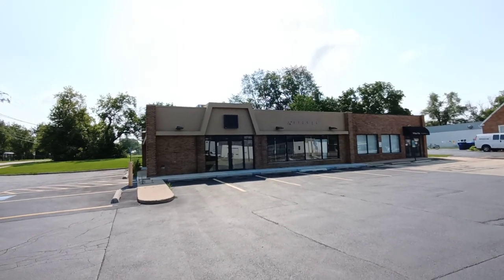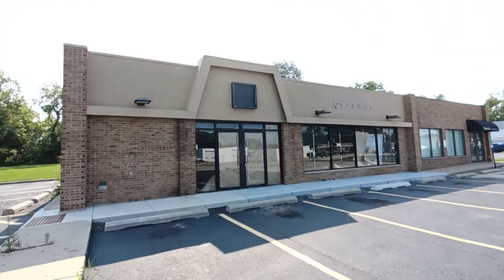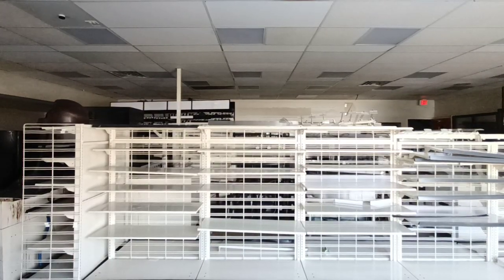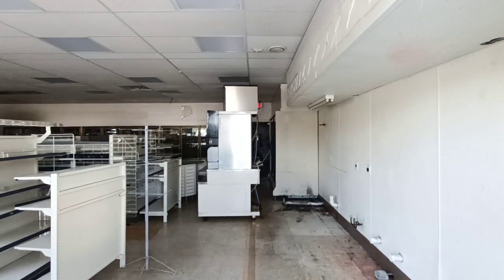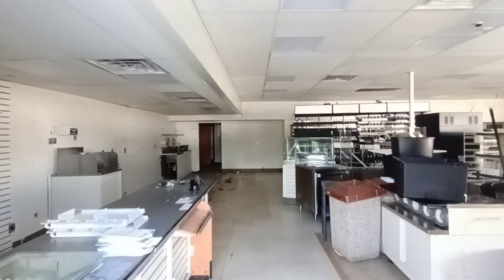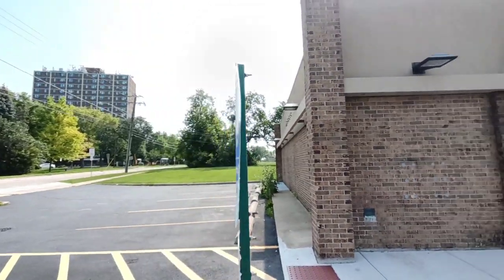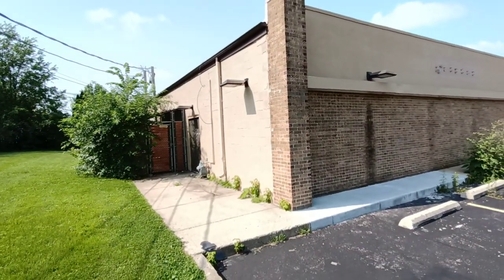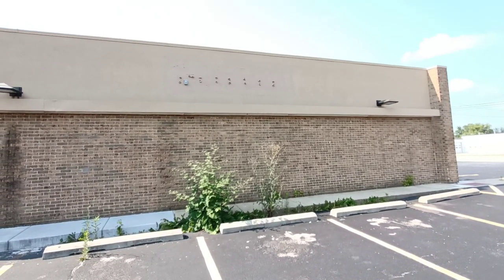Abandoned 7-11 / White Hen Pantry. DeKalb IL